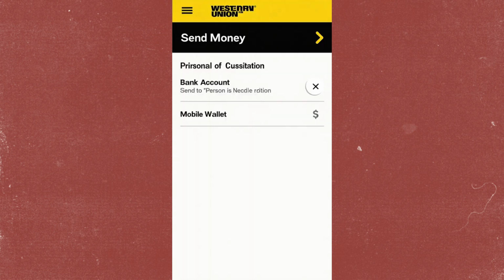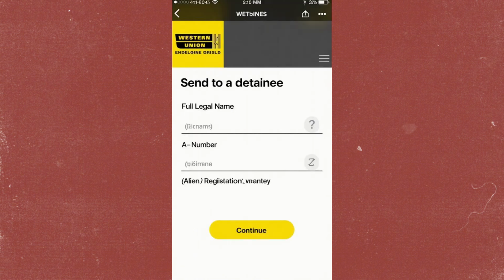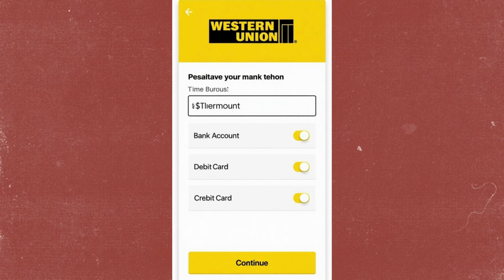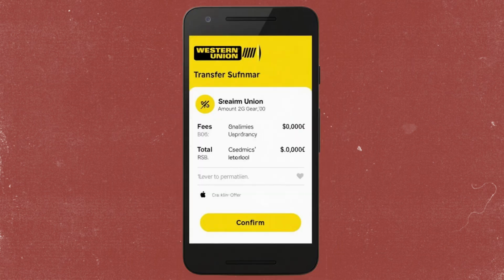How To Send Money To An ICE Detainee Using Western Union 🌍 | Easy Guide (2026)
Do you need to send funds to someone in ICE custody and don't know where to start? In this updated 2026 guide, I will show you the exact step-by-step process of how to send money to an ICE detainee using Western Union to ensure the funds arrive safely.

This tutorial is ideal for those who need to use the "Quick Collect" or "Pay a Bill" system. I’ll explain how to correctly enter the facility information and the Alien Registration Number (A-Number) so the transaction isn't rejected or delayed.

Don't make mistakes in the process! Ensure your loved one has the balance they need for phone calls or commissary items as quickly as possible.

WesternUnion ICE SendMoney Tutorial2026 EasyGuide ImmigrationSupport MoneyTransfer LegalHelp 🚨 CLAIM YOUR FREE TRANSFER UP TO $600 NOW! 🚨